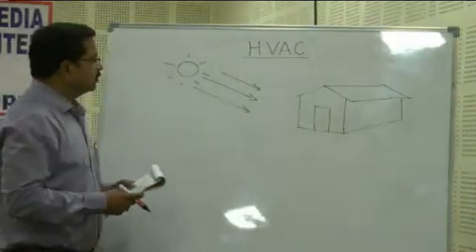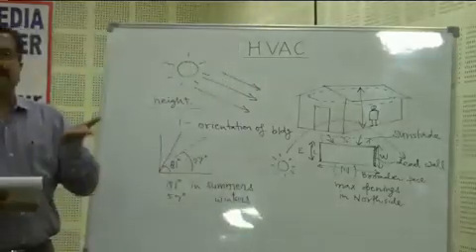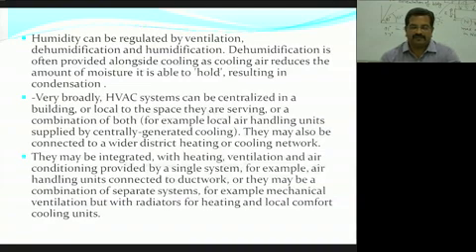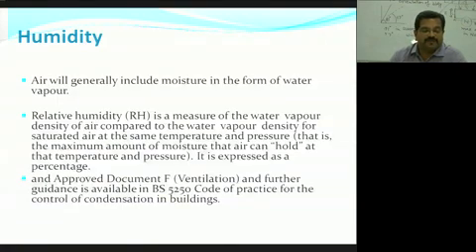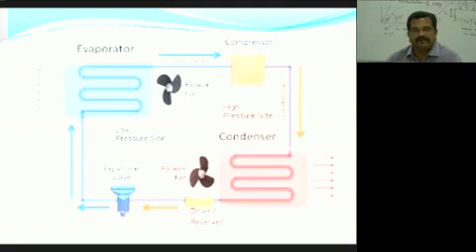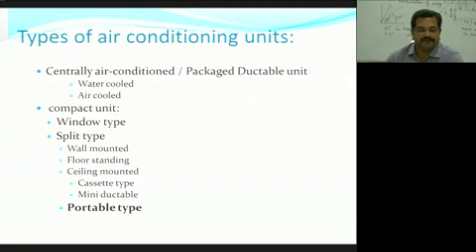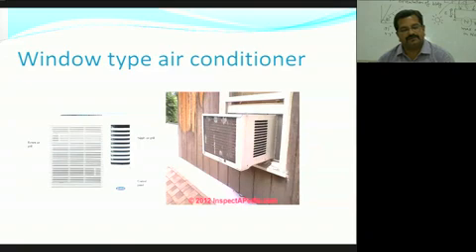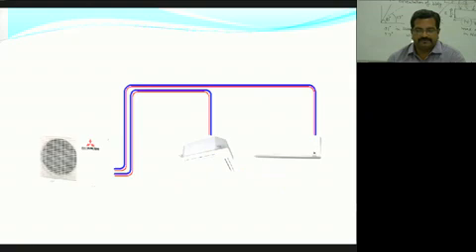Air conditioning& ventilation